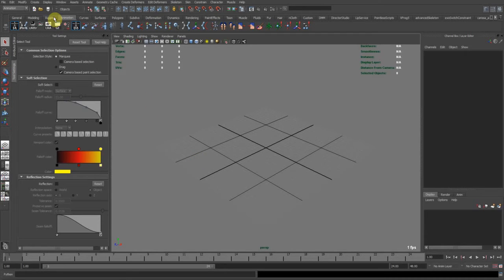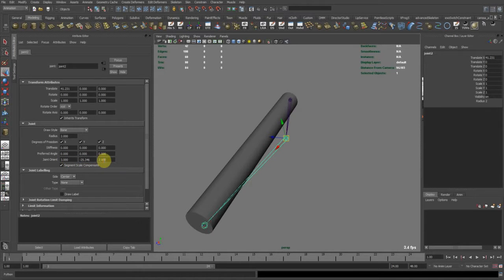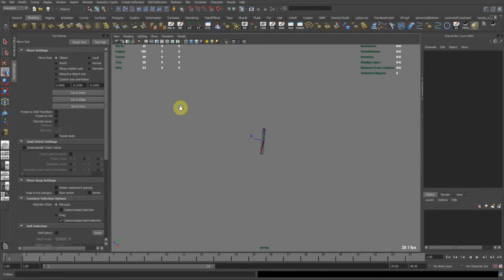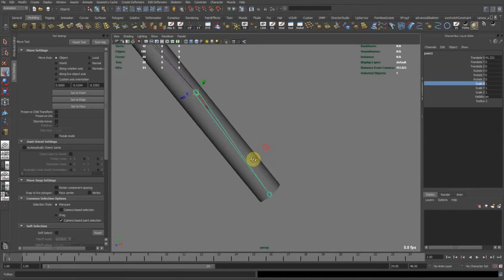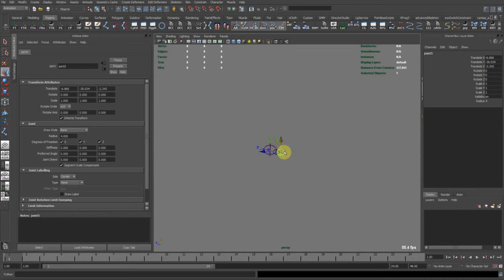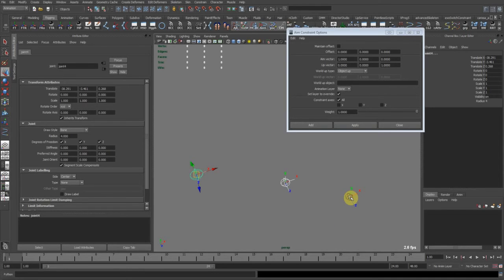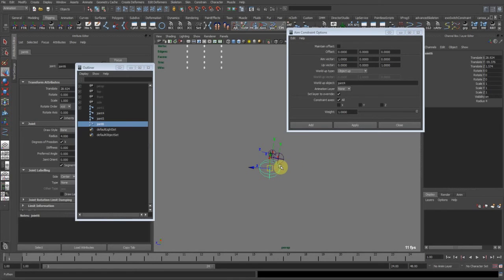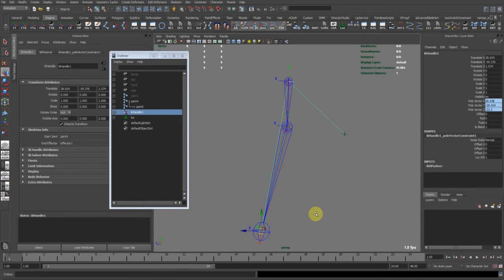maya joint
short video to explain how joints can be manipulated to get proper orientations when rigging..